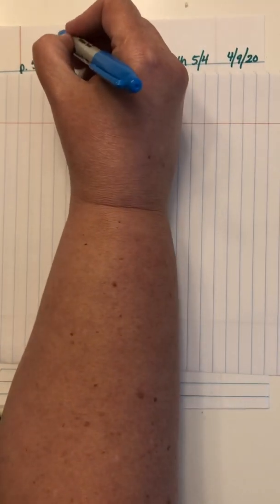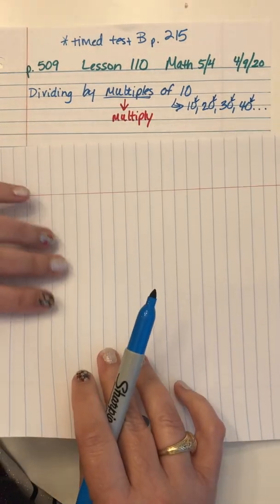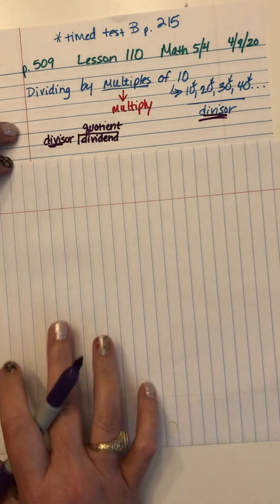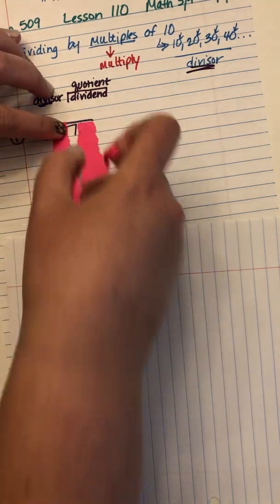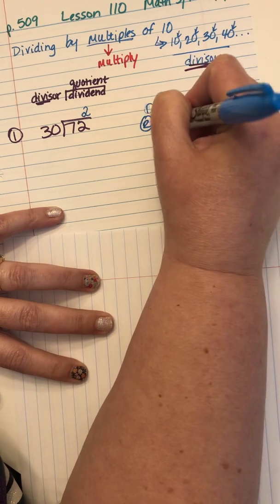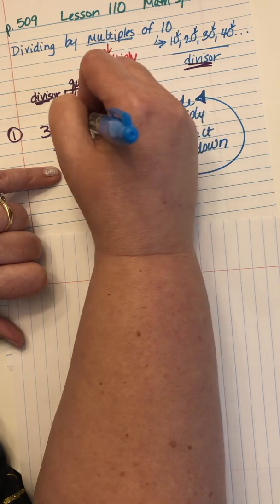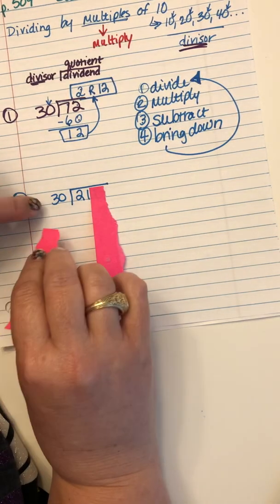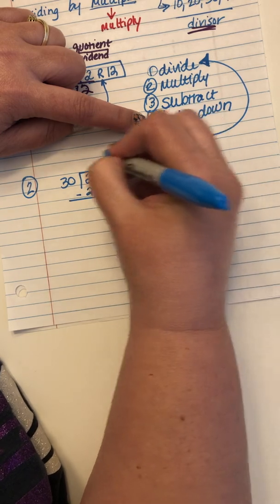Lesson 110 Saxon Math 5/4